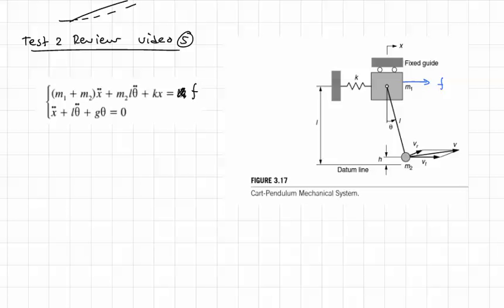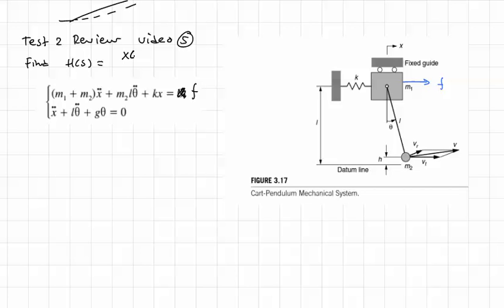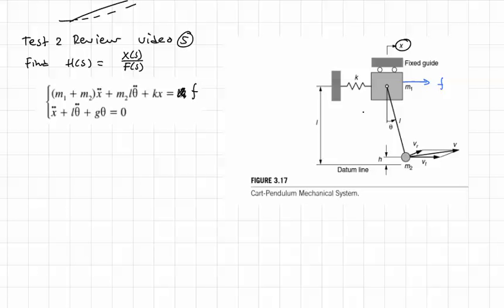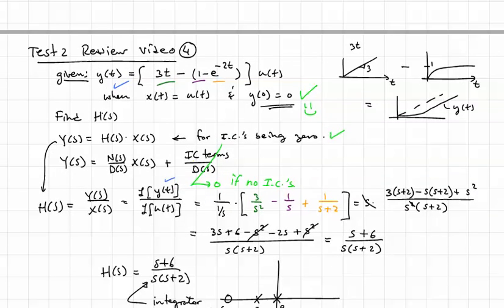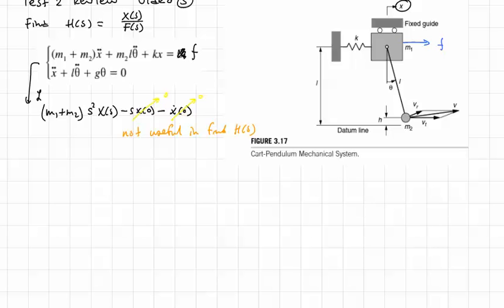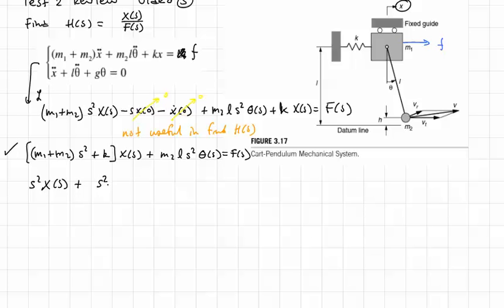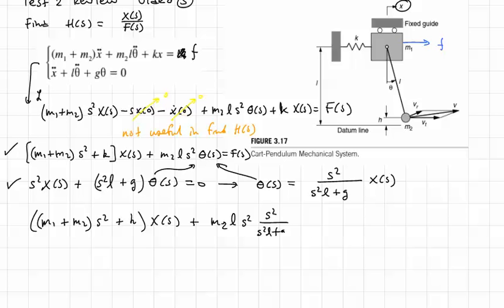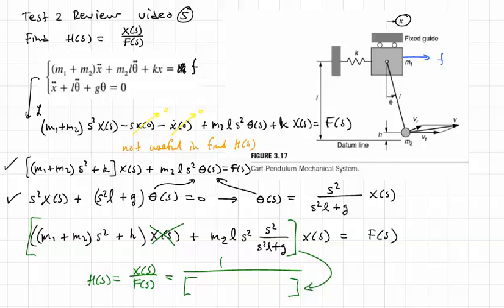Test 2 Review 5